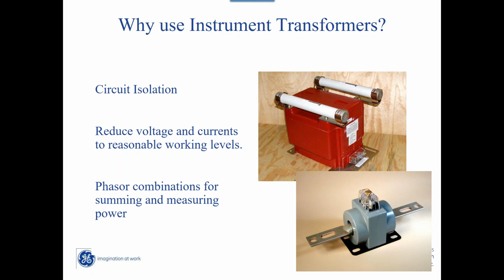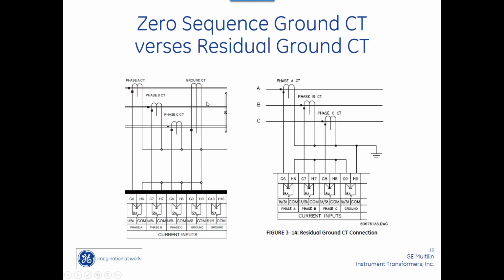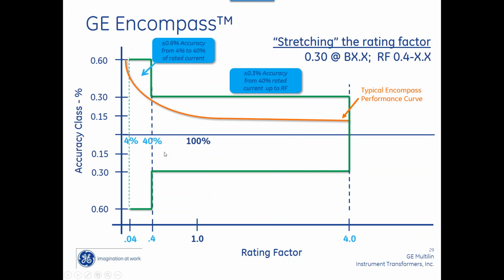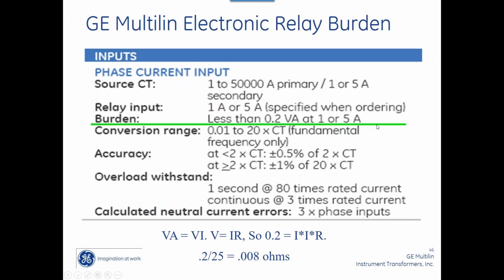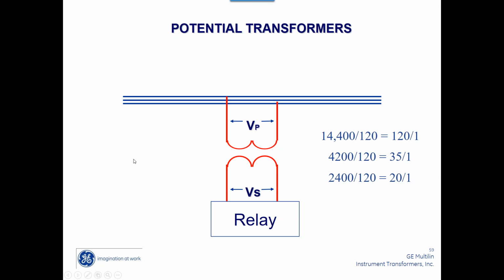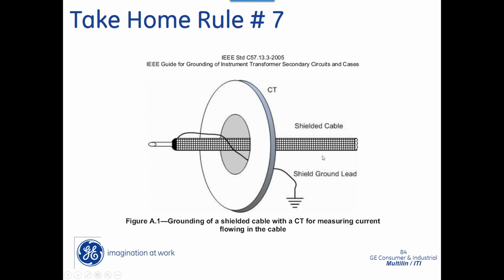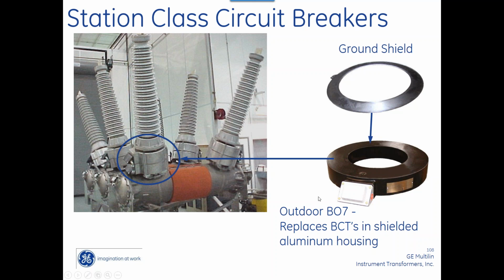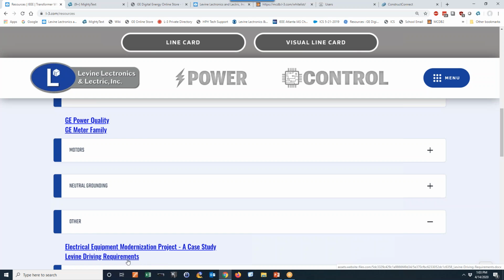GE ITI Current Transformers and Potential Transformers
This webinar outlines how to determine what CTs and PTs would be required for certain applications and how to choose which ones will work best.